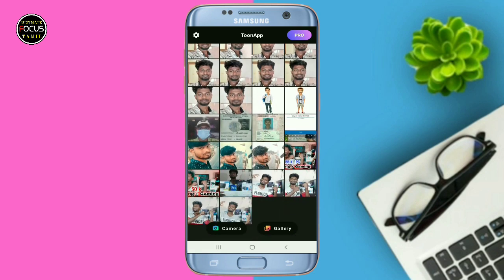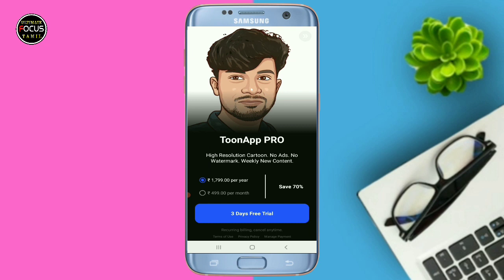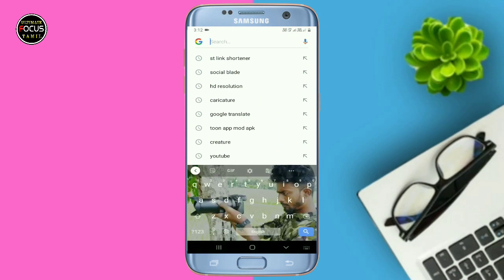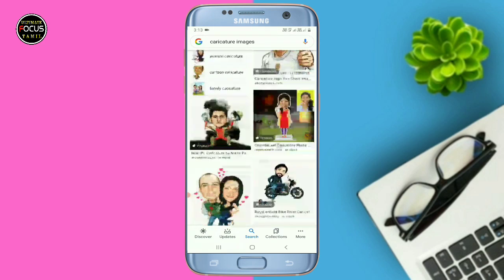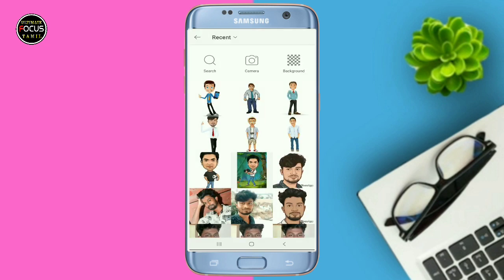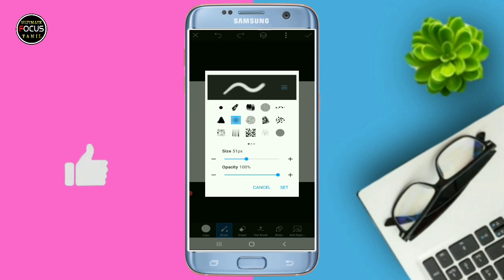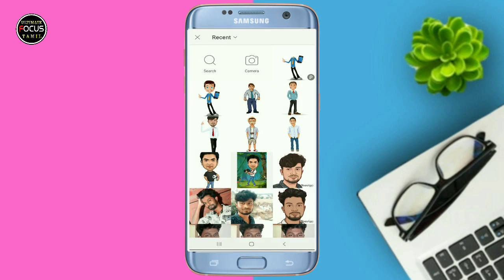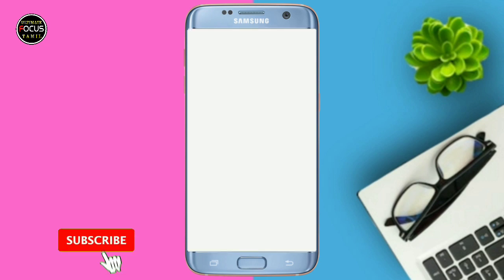Caricature editing mobile in tamil |mobile cartoon editing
toon app
picsart

 for your great support - நன்றி!!

Copyright